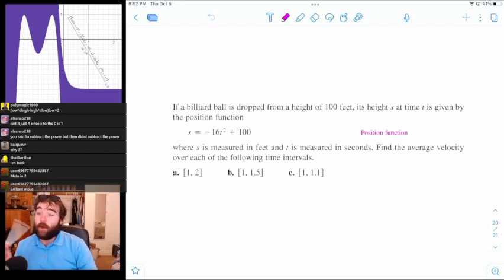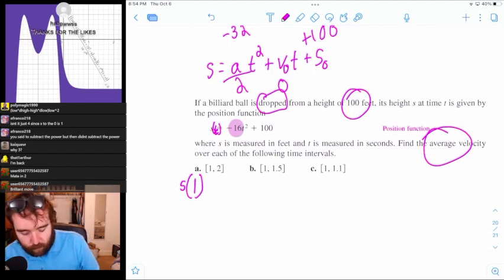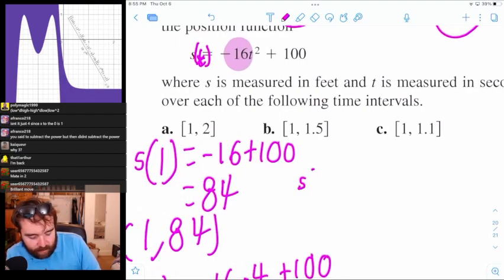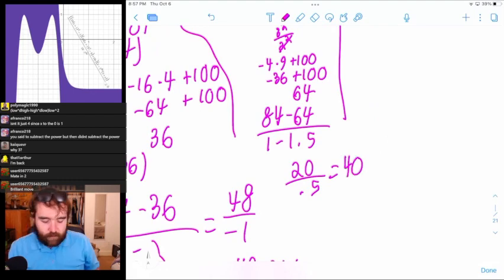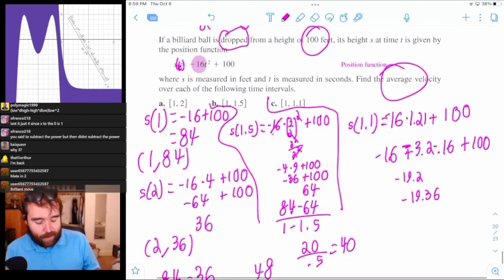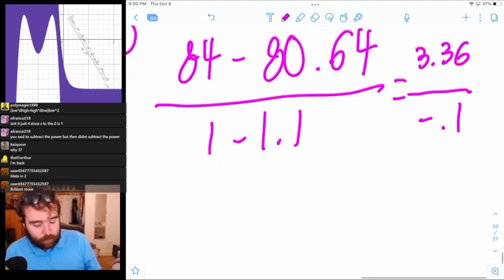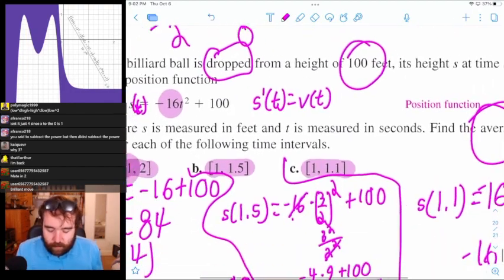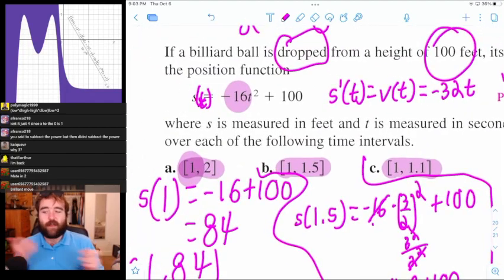Calculus Chapter 2 Section 2 Example 9